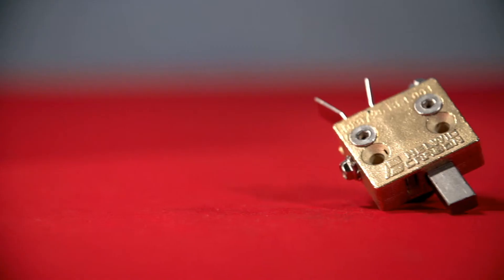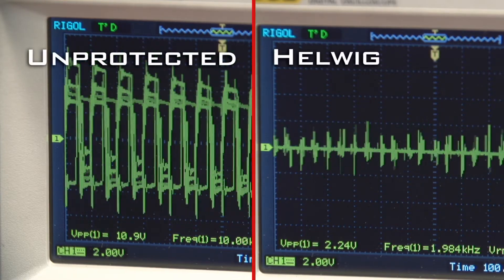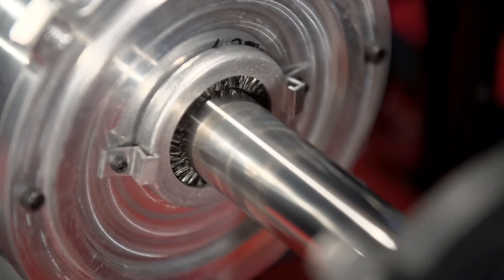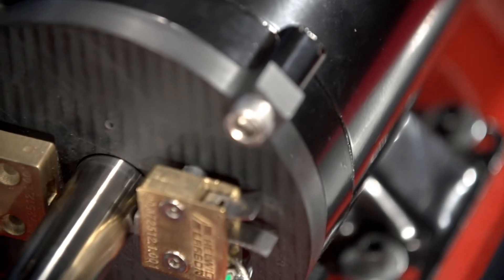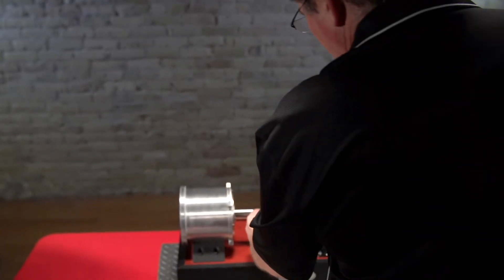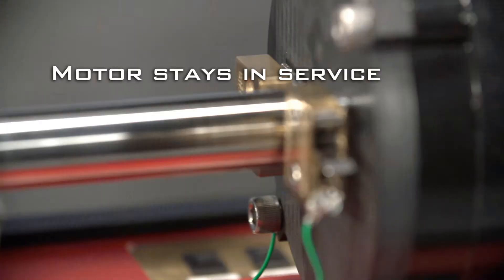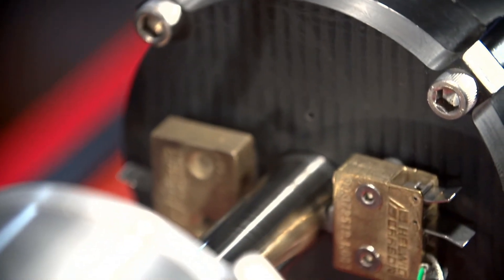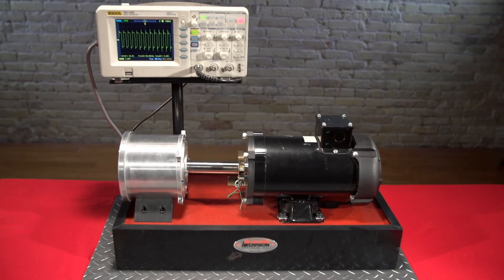The Bearing Protector HD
for an updated look at Helwig BPK™ products!

Watch a demonstration of Helwig Carbon's bearing protection solution. Compares unprotected motor to motor with Helwig Carbon's shaft grounding device. Also compares the Helwig solution to the carbon fiber ring technology.